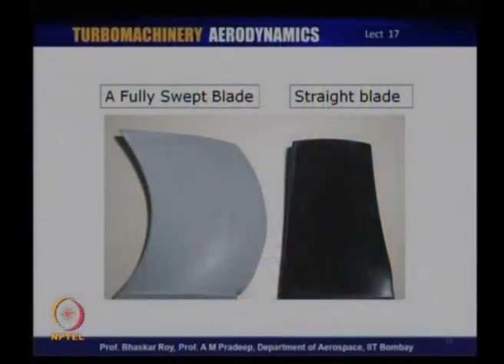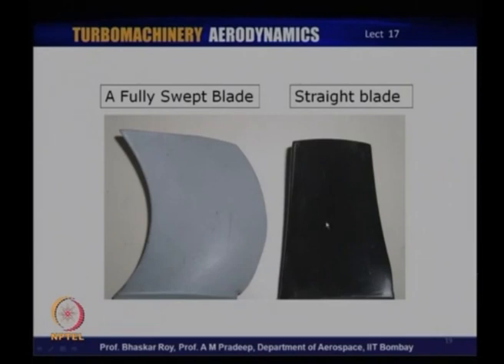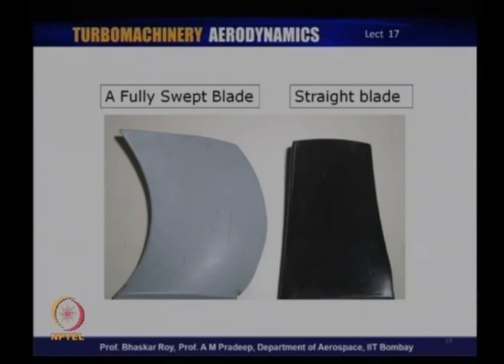Lec 17: Design of Compressor Blade: 3D Blade Shapes of Rotors and Stators